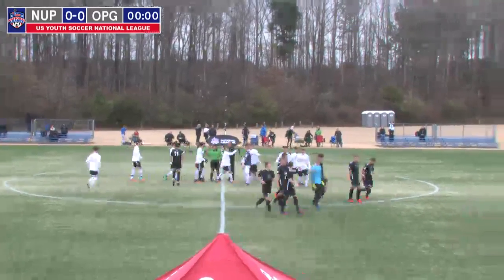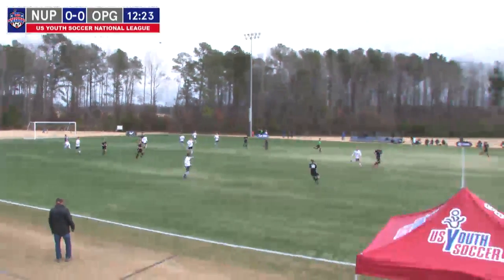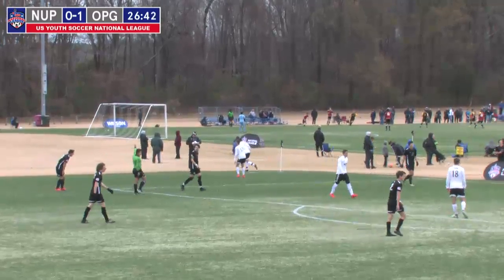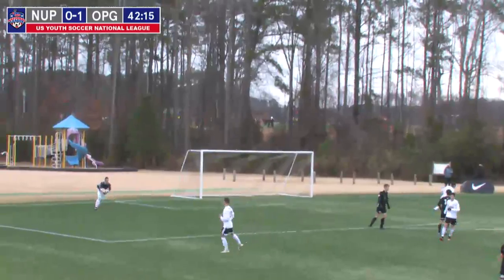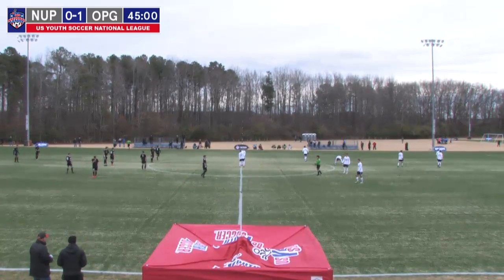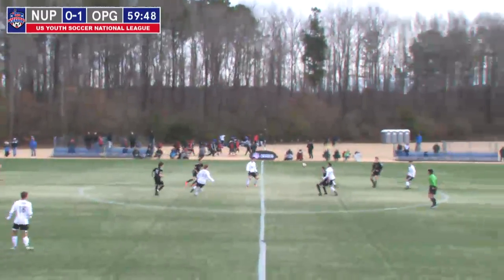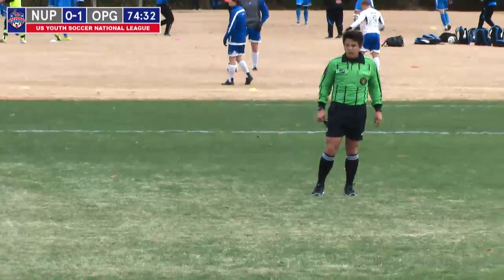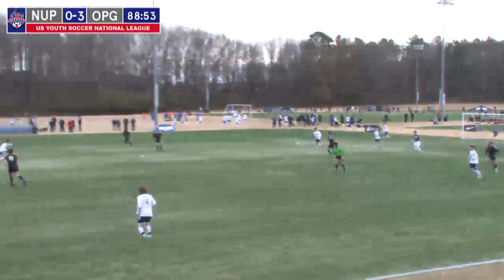2016 National League - Boys - U18 - 99 North United Premier vs OP Green - Field 4 - Day 1 - 12pm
2016 National League - Boys - U18 - 99 North United Premier vs OP Green - Field 4 - Day 1 - 12pm